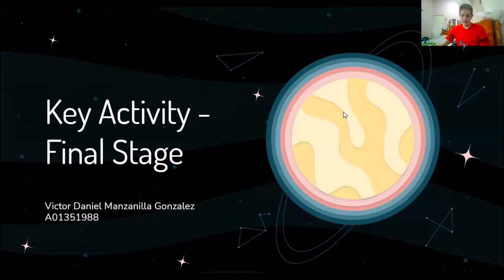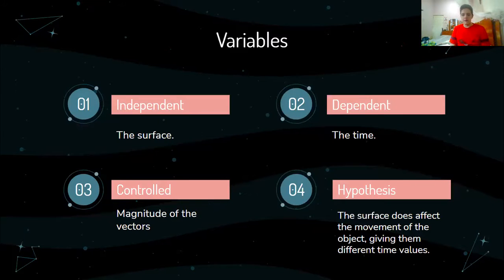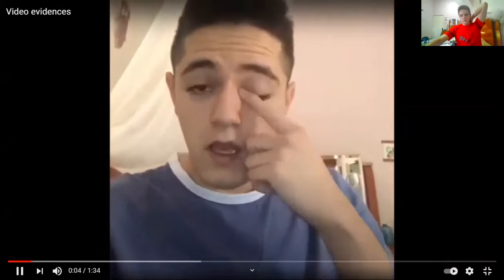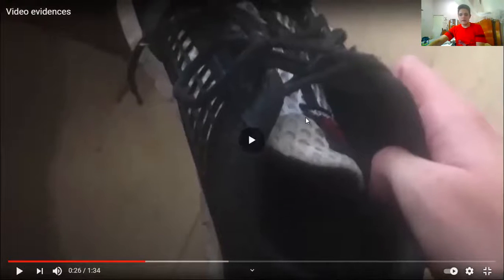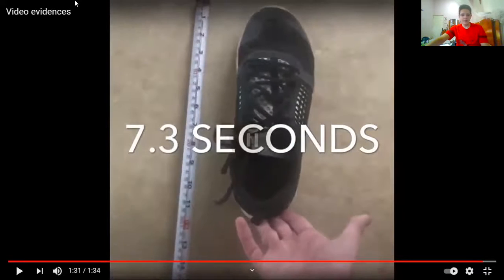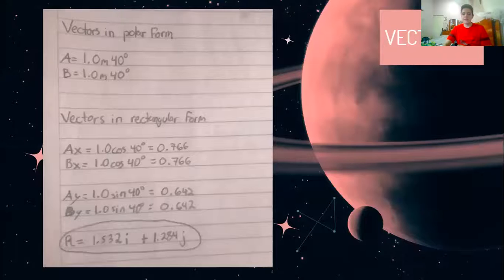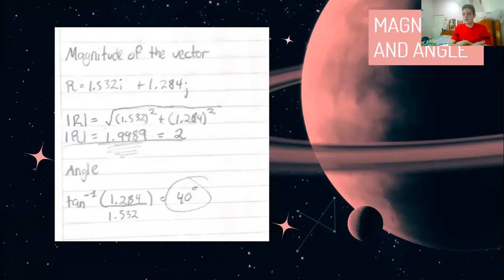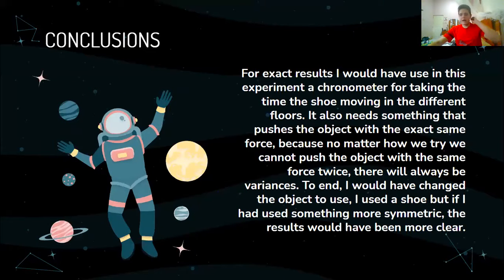KEY ACTIVITY FINAL STAGE